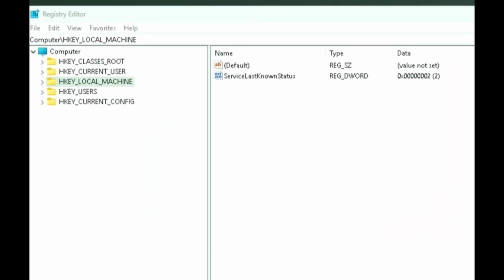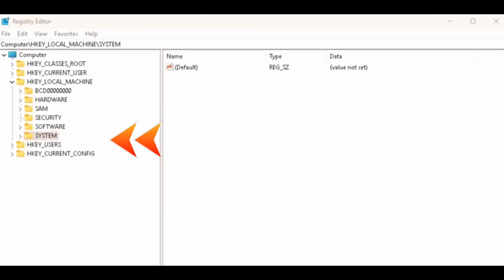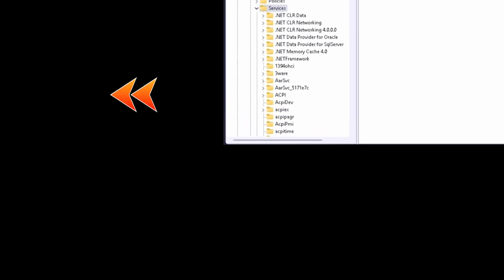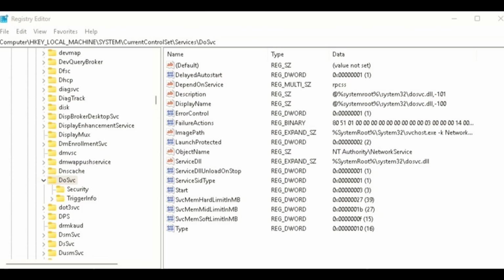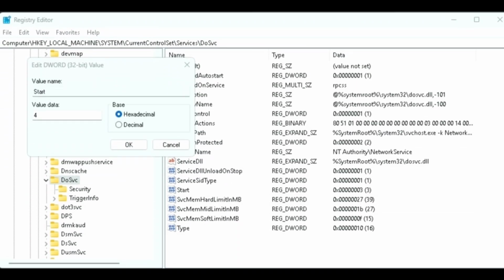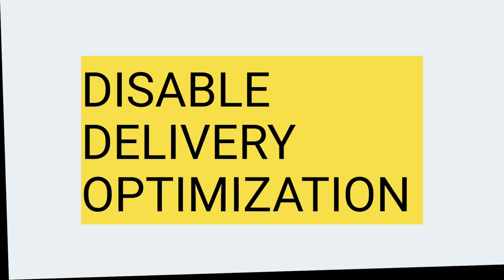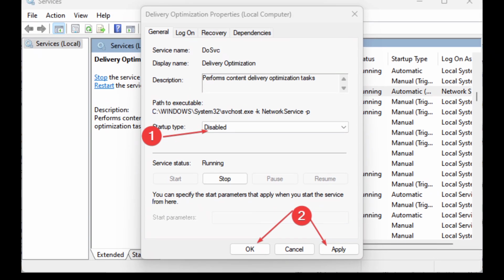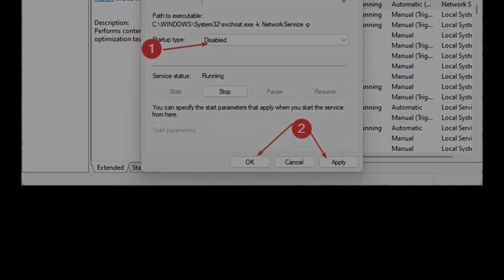Make Windows 11 2X Faster in 5 Minutes (Real Fix)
Is your Windows 11 PC running slow?

In this video, I show simple and real methods to make your Windows 11 system faster in just a few minutes.

These practical tweaks help reduce lag, improve system performance, and optimize startup programs so your computer runs smoother.

You don’t need any paid software or complicated settings — just a few quick changes that actually work.

In this video you’ll learn:
• How to boost Windows 11 speed quickly
• How to disable unnecessary startup programs
• Simple settings that improve PC performance
• Ways to reduce background processes
• Easy tweaks to make Windows 11 run faster

These tips are perfect for laptops and desktops running Windows 11 that feel slow or laggy.

Try these fixes and see the performance improvement yourself.